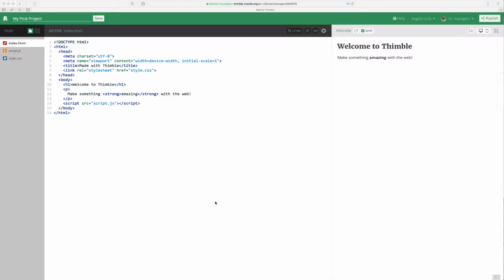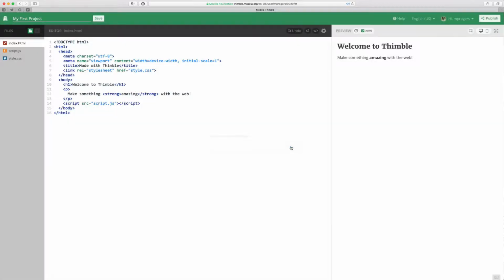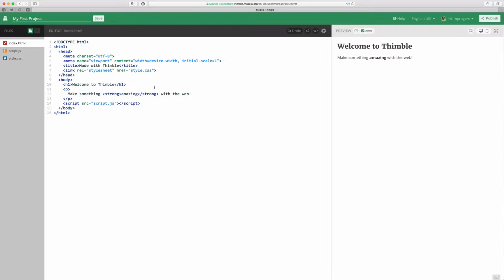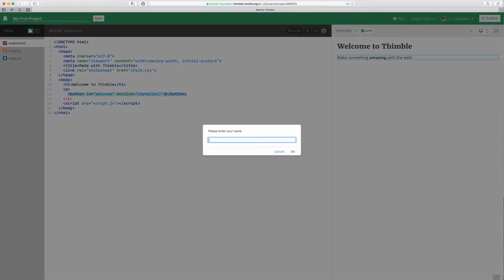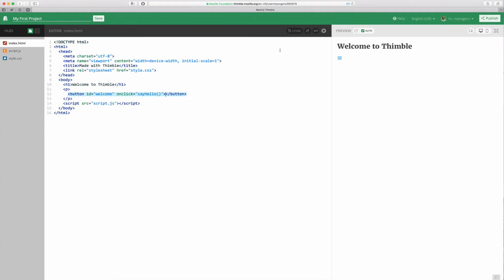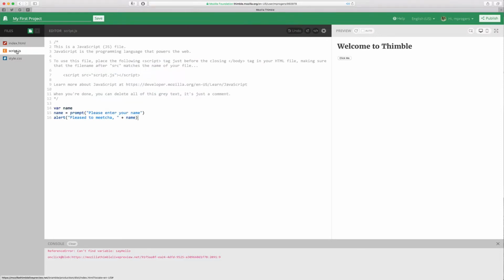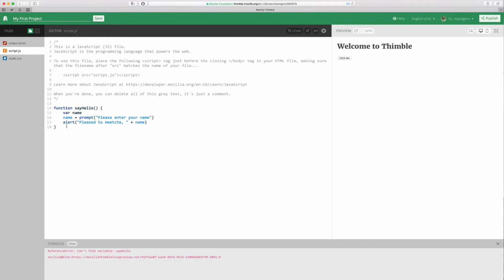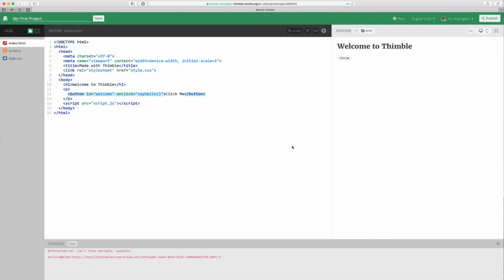JavaScript - An Introduction to Functions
The second in the Audacious Northwest Coding Experience